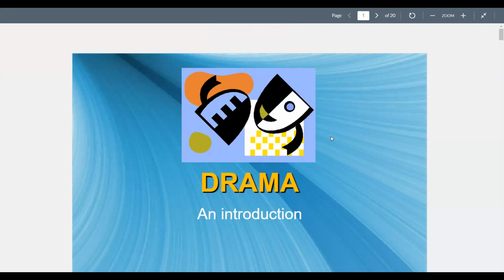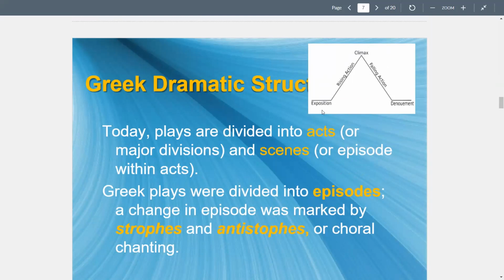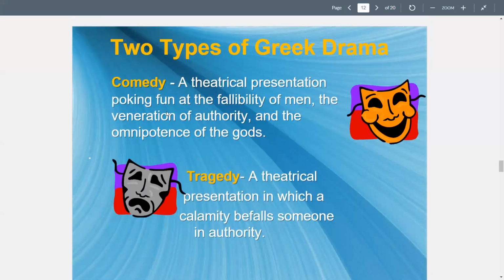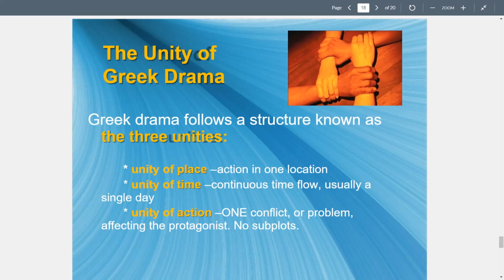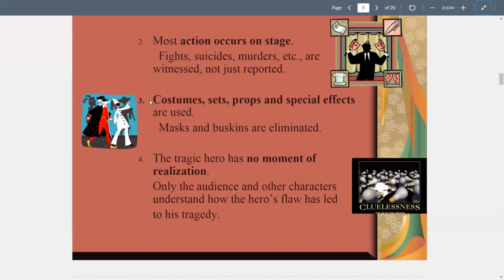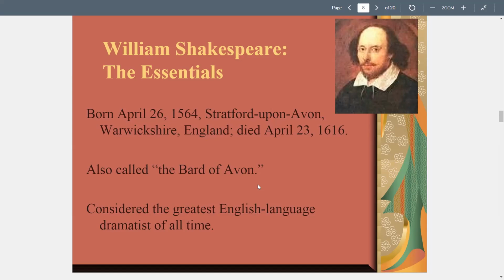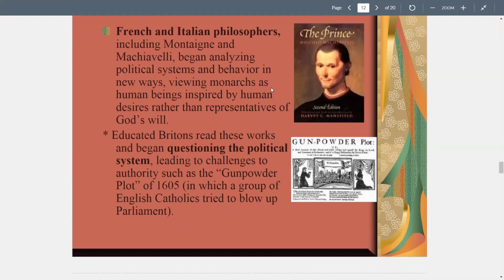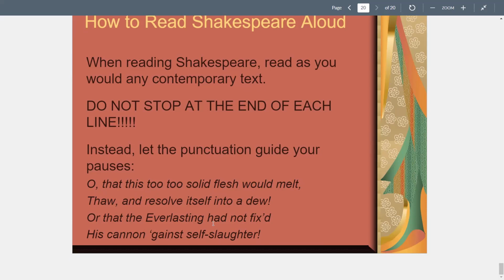Intro to Drama - Greek and British Renaissance